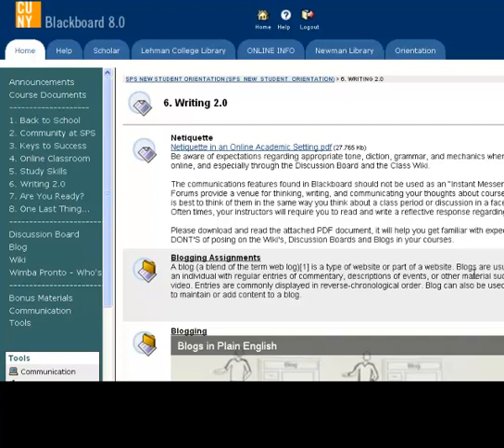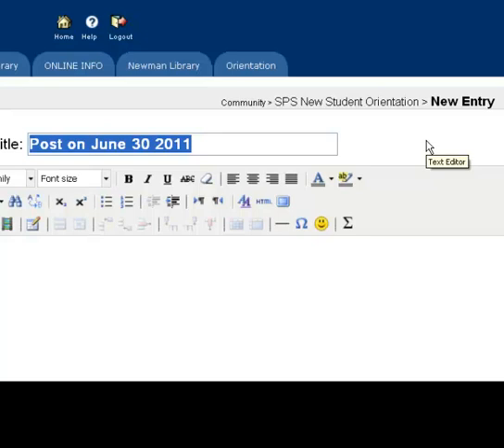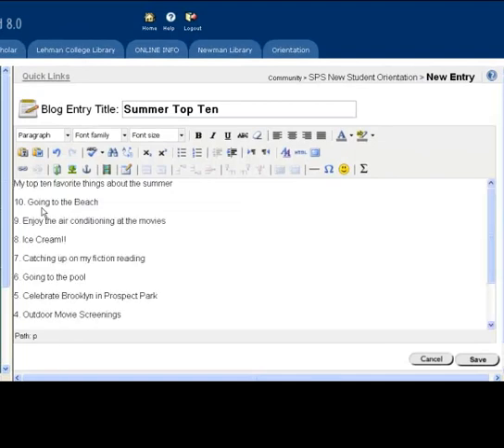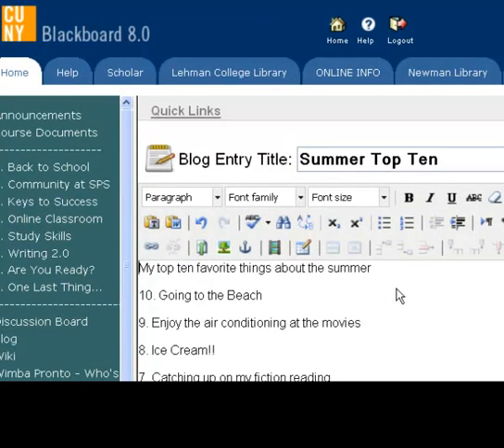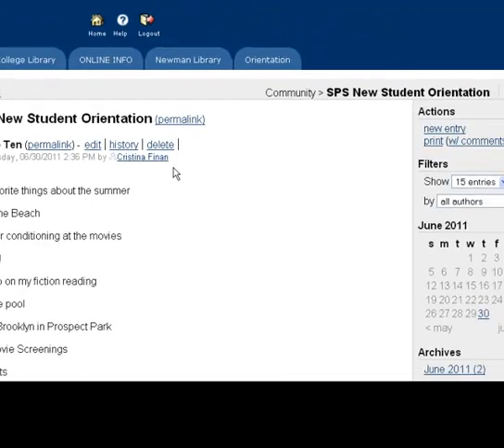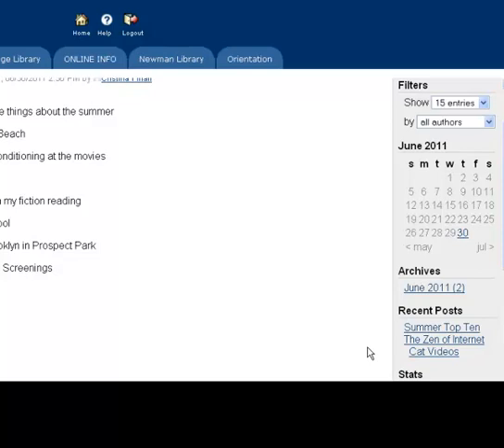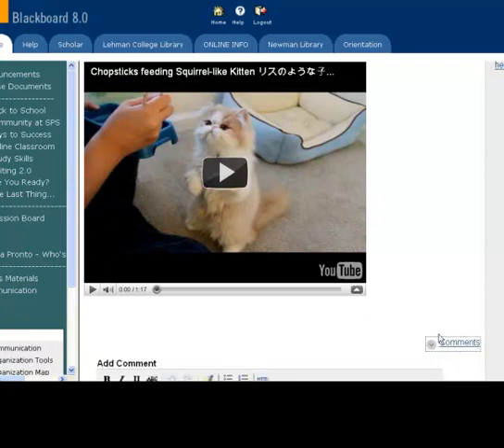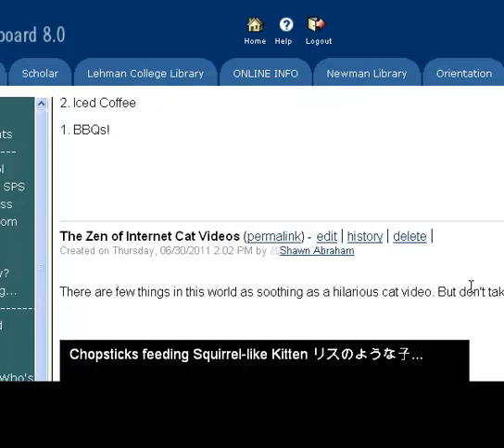Blogging in Blackboard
Learn how to use the blogging feature in Blackboard!